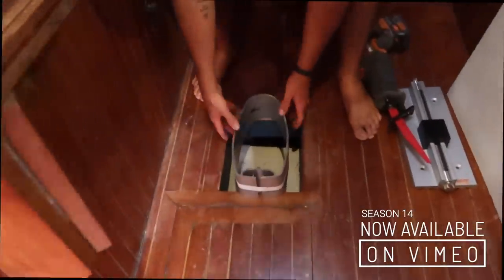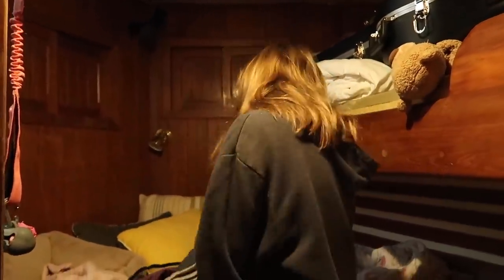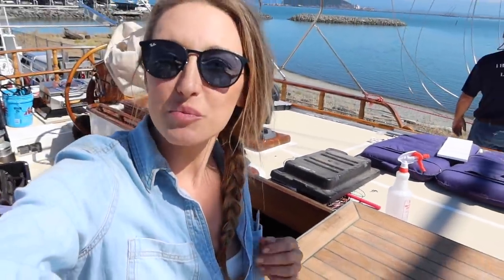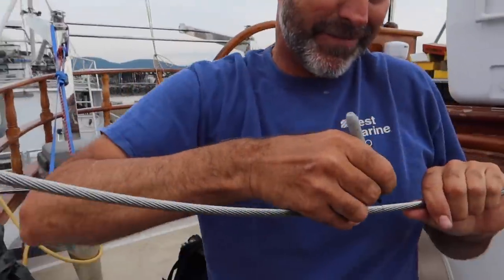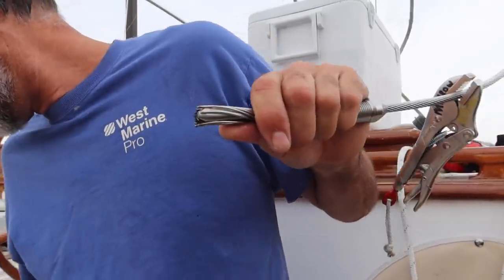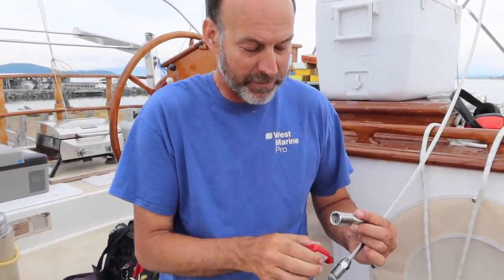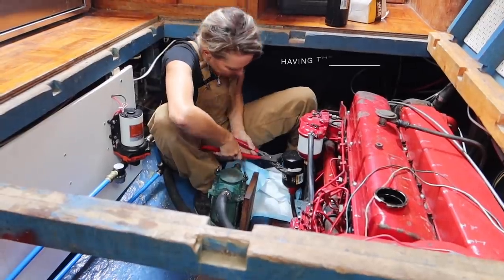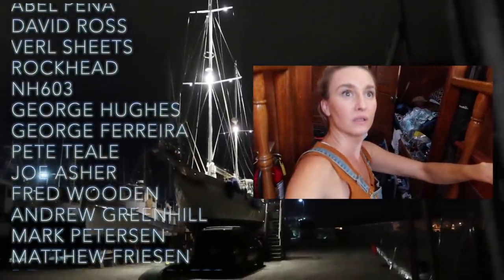DIY Sailboat Rigging | PIRATE SHIP S13E09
Favorite Sailing books
Must Read!
My all-time Favorite
Inspiring Read
My first sailing book